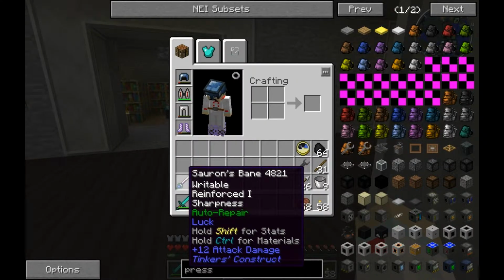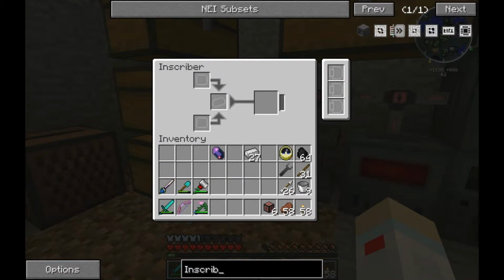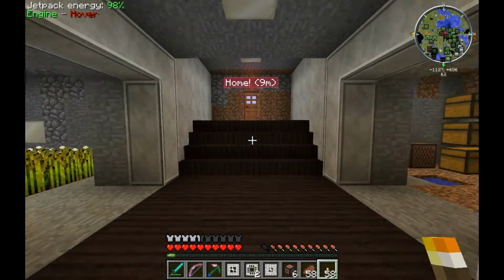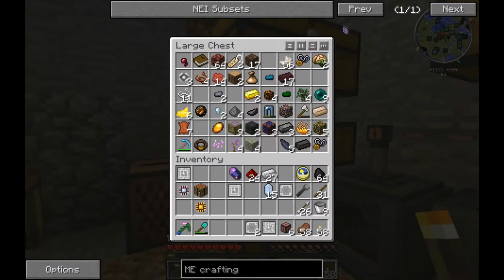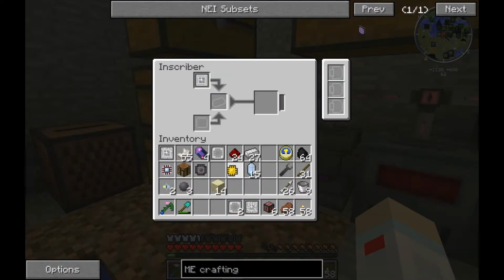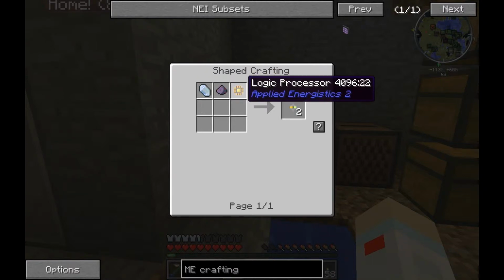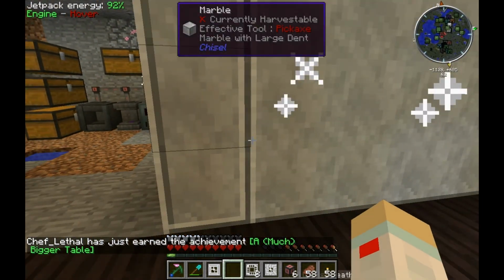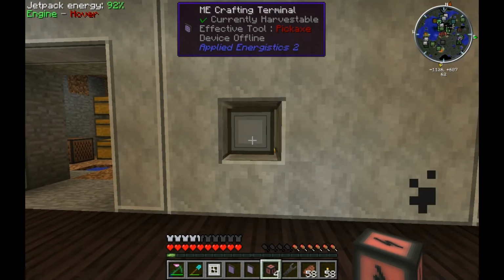Let's Play Minecraft: Resonant Rise 3 - Ep 12, "Get Applied"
I start derping around with Applied Energistics on a limited time budget. Spoiler alert: it goes surprisingly well.